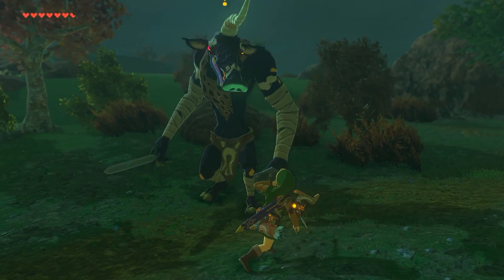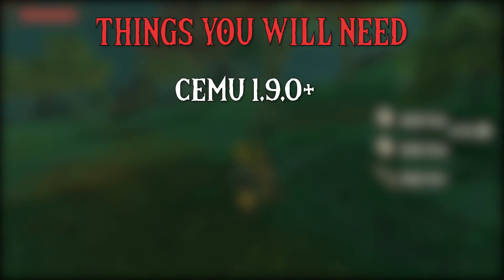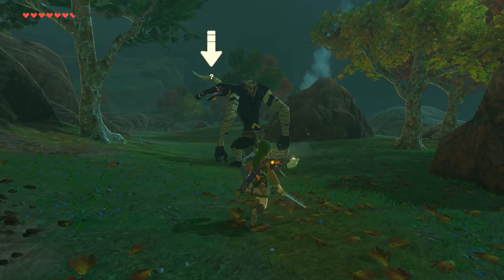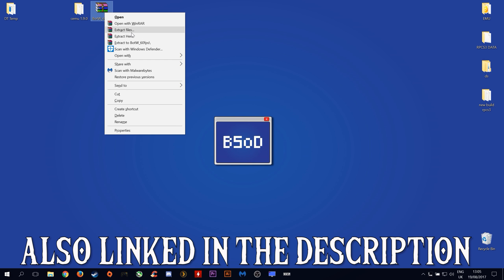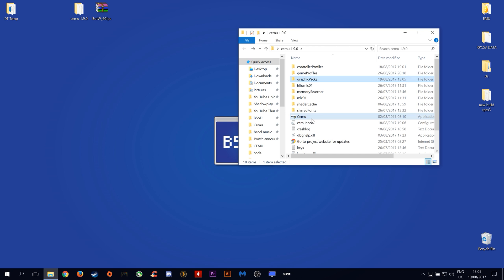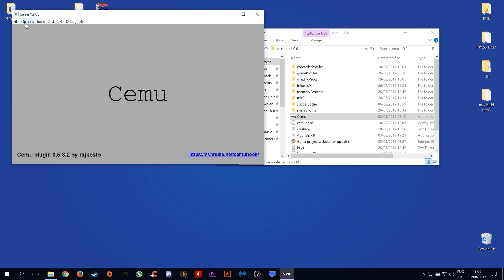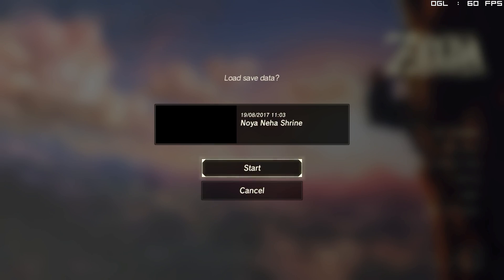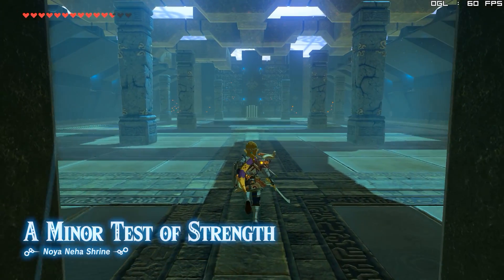Cemu | 60 FPS Guide | Zelda Breath of the Wild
This Cemu guide shows you how to activate 60 FPS in-game.

► My PC Specs:
i7 6820HK
16gb DDR4 2666mhz
GTX 1080